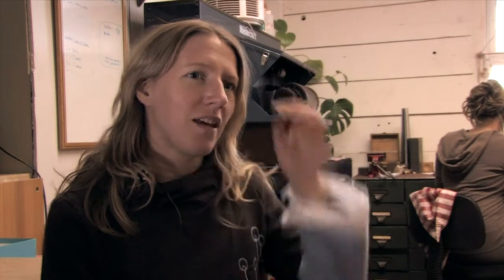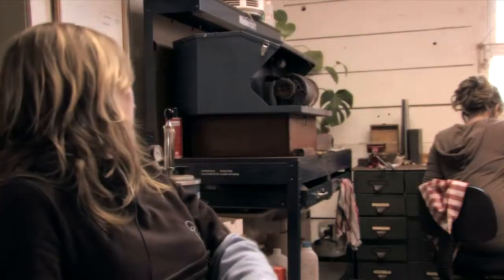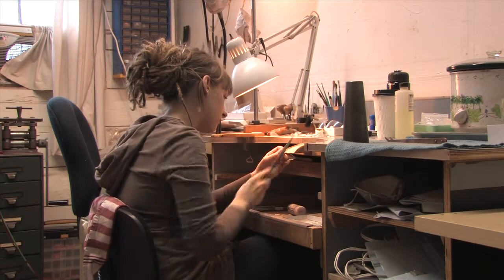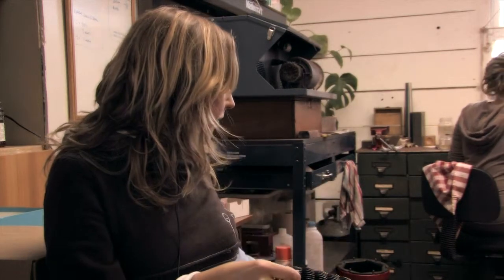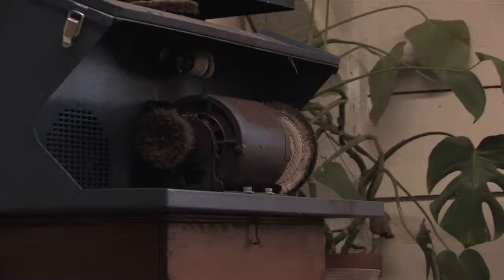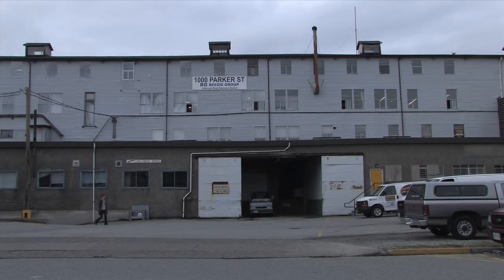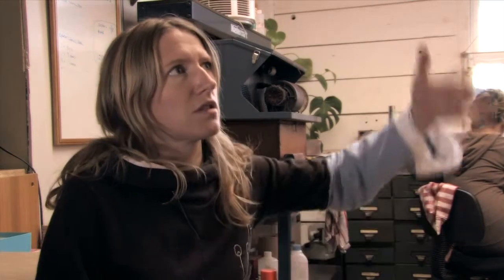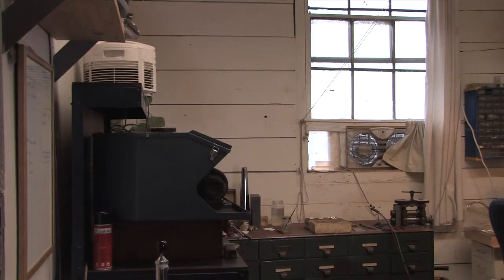Studio Stories: Jessie Turner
Nine artists working in Vancouver's East Side talk about advantages and disadvantages, problems and opportunities of owning and renting work space in Vancouver.